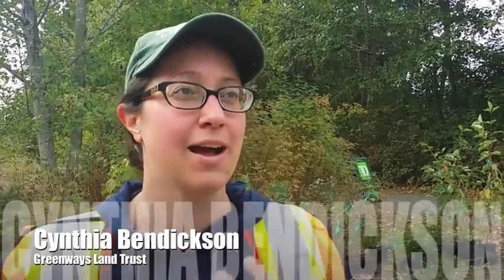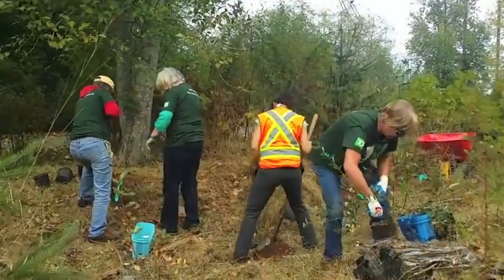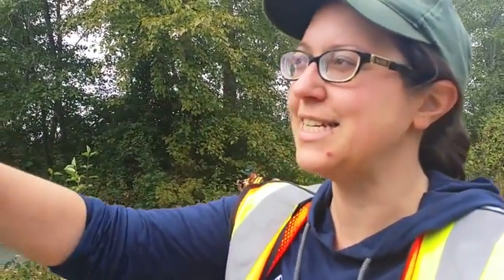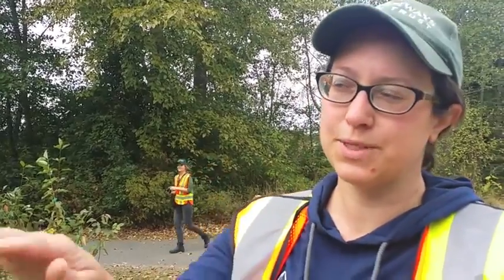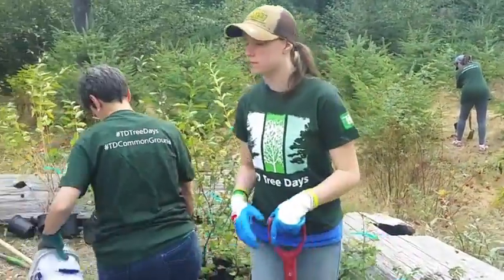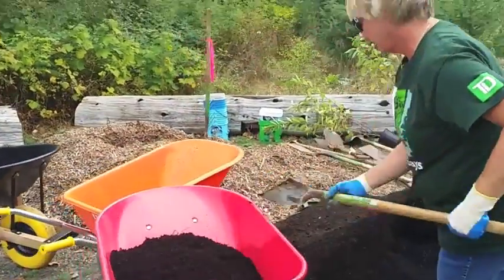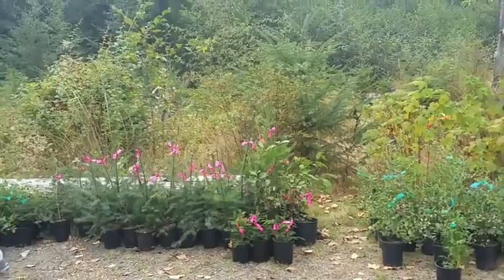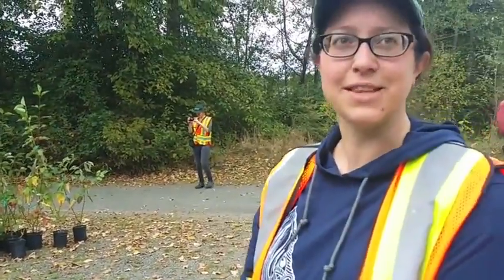Campbell River Mirror: TD Tree Days 2017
Tag along with Cynthia and Chuck on a TD Tree Day! For four years running, Greenways Land Trust and the TD Friends of the Environment Foundation have worked together on habitat restoration efforts on Baikie Island, in the Campbell River estuary.